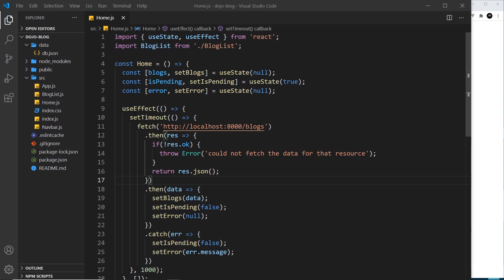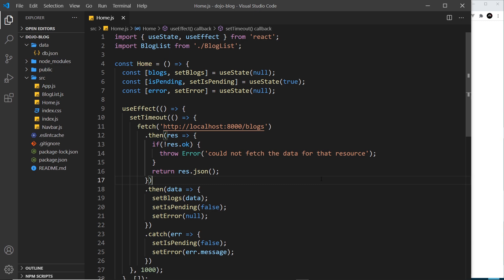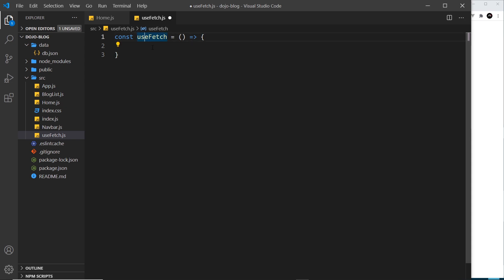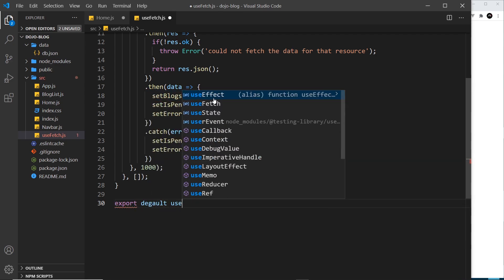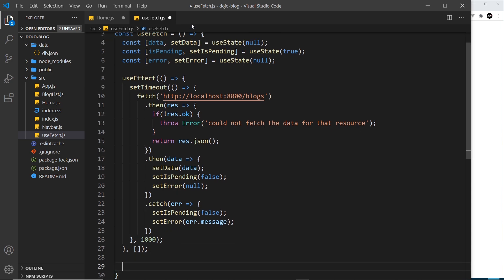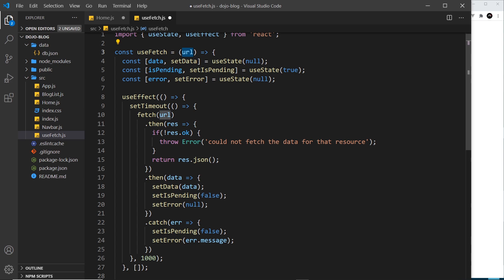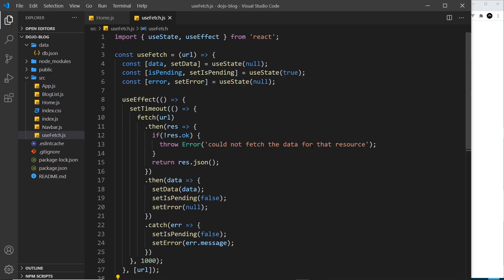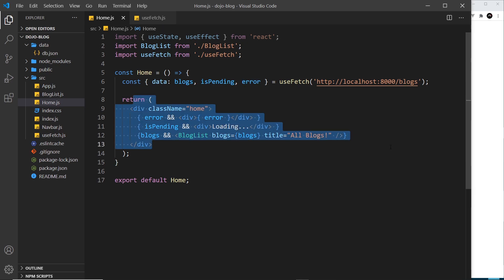Full React Tutorial #20 - Making a Custom Hook